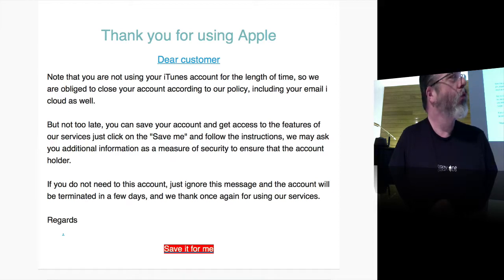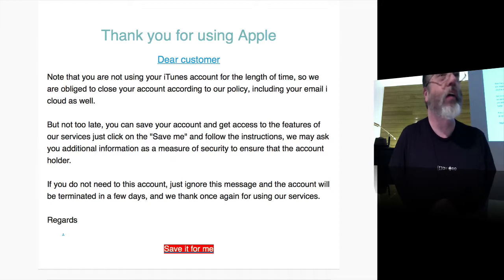MacGroup-Detroit January 21, 2018 Meeting: Question & Answer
January 21, 2018, Dave McGuire fields that Q & A session before the main presentation on MacBook Pro 15" 2017 model review.
00:00 Opening Q & A
00:32 Annoying Java message keeps appearing
02:33 Buy Mac, Compare Intel Processors
08:14 Phishing Scheme or Legit request?
09:53 Latest Phishing Email
13:27 Robofest Announcements
16:26 iPhone Replacement Batteries